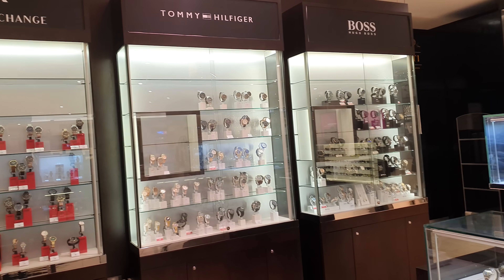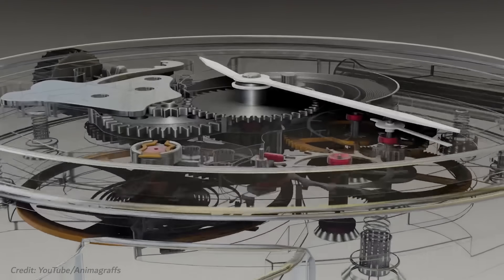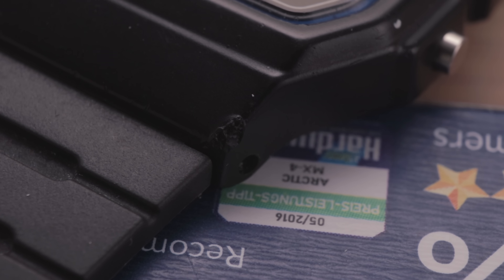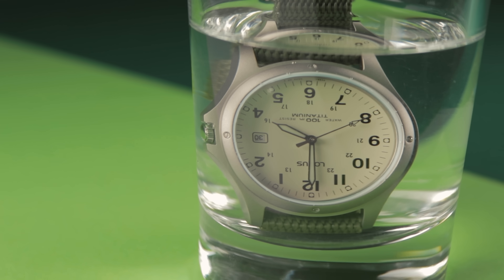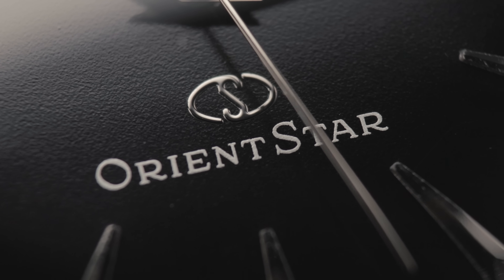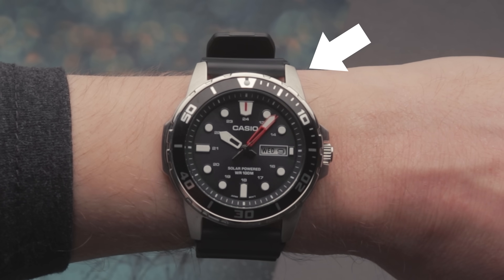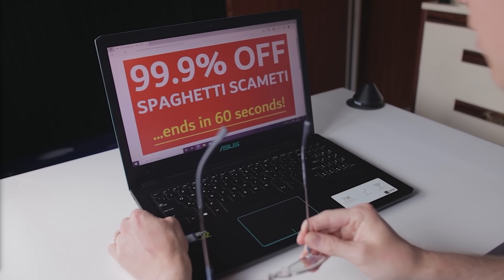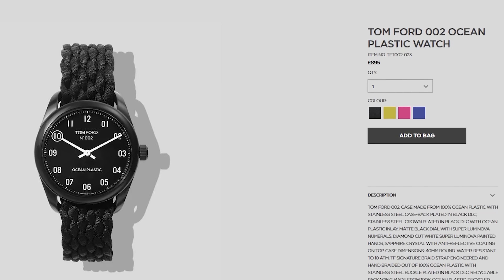Everything You MUST Know Before Buying A Watch - Essential Beginner's Buying Guide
In this video, I go over everything you need to know before buying a watch. This beginner buying guide shows you the basics of movement types, case materials, finishing, sizing, the best brands and how much you should spend.

No watch buying guide would be complete without product links:

Lorus Titanium

Casio A171
Casio Duro MDV-106
Seiko 5 SRPG33
Accurist Chronograph
Casio Lineage LCW-M100TSE
Vostok Komandirskie
Bulova Precisionist (smooth quartz)
Junkers Bauhaus
Nixon Time Teller
Seiko SNKL23
Orient Kamasu
Bulova 96B276
Casio Solar Diver
Casio Edifice Diver
Vostok Amphibia
Casio A700
Orient Ray II
Casio Edifice EFR-S107
Citizen Titanium
Orient Open Heart

Chapters:
0:00 Do You Want To Buy Garbage?
0:35 Movements - Quartz, Mechanical or Automatic?
4:47 Materials & Construction
7:30 How Much Water Resistance?
9:12 Finishing & QC
10:36 What Size Watch To Buy?
12:57 Most Versatile Styles
14:13 Which Watch Brand To Choose?
15:05 Where To Buy Watches?
16:07 How Much Should You Spend On A Watch?
17:34 Buyer Beware!